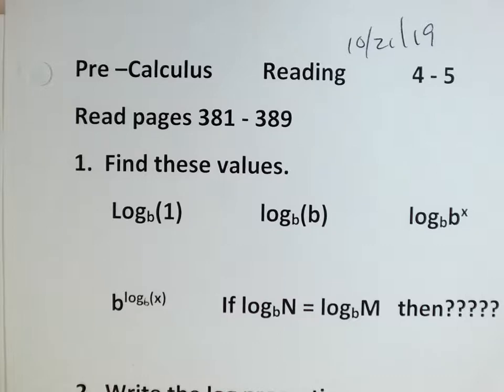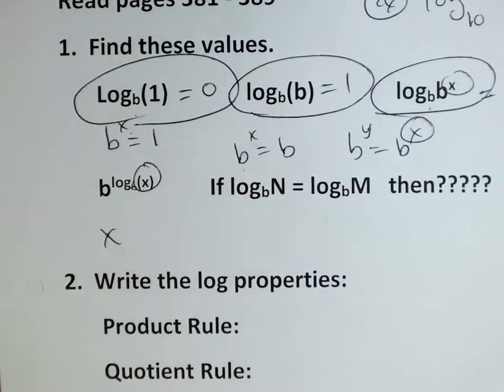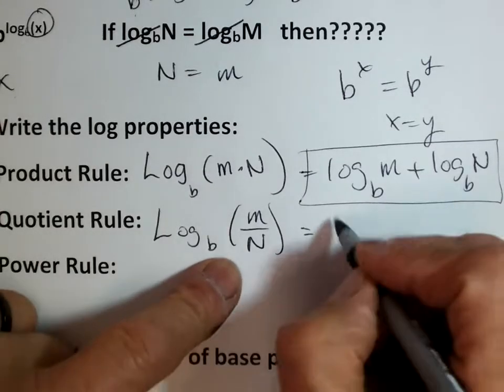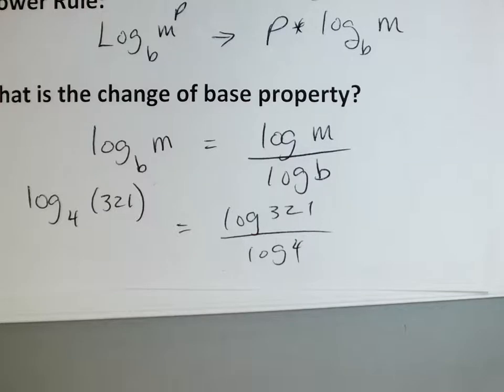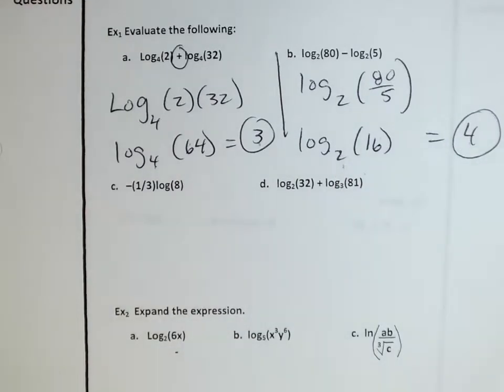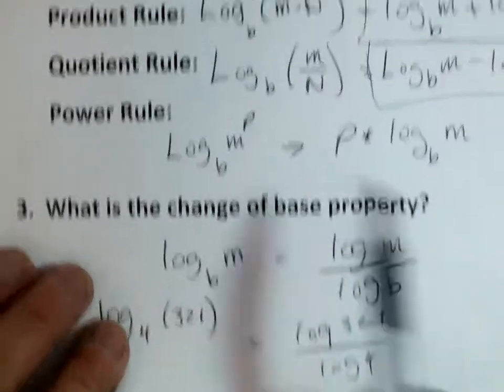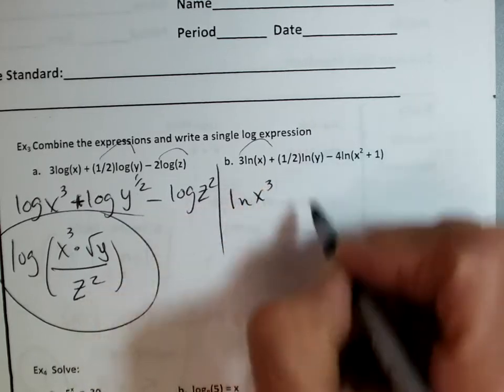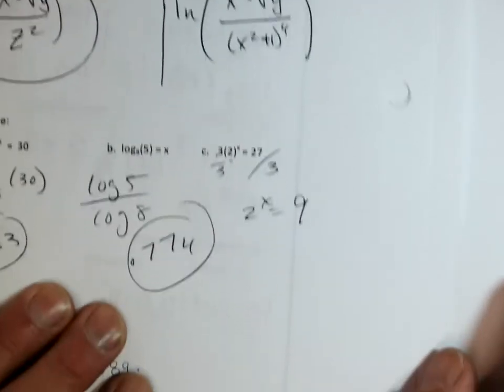4 5P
Description